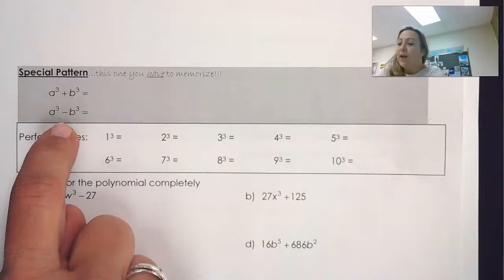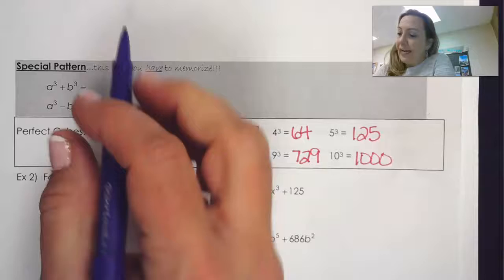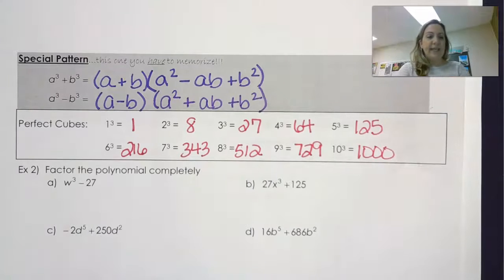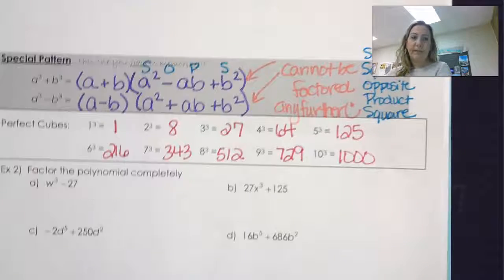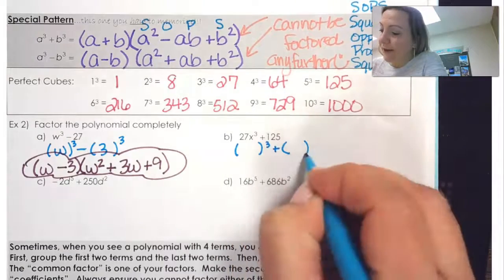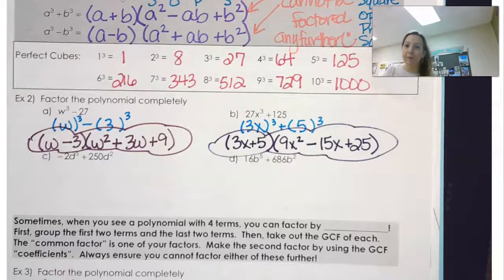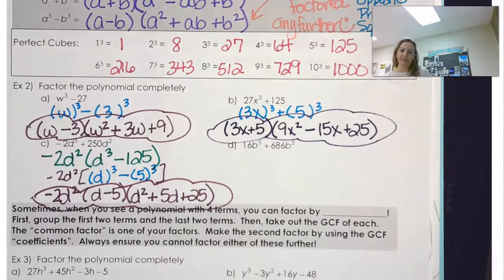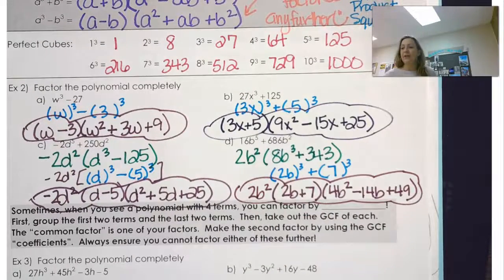A2T-Factoring Sum and Difference of Cubes-2B.5a Intro